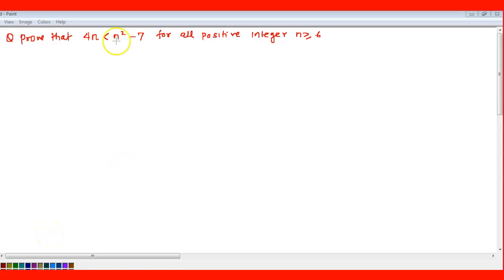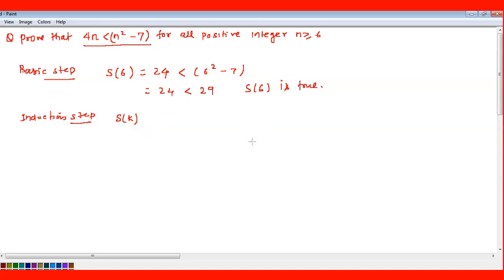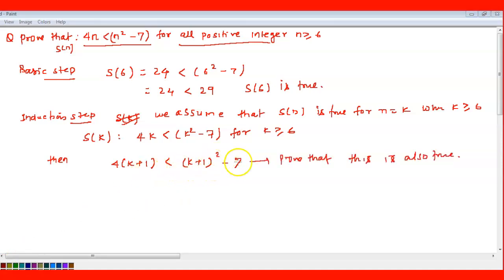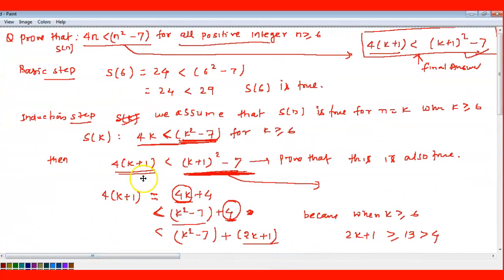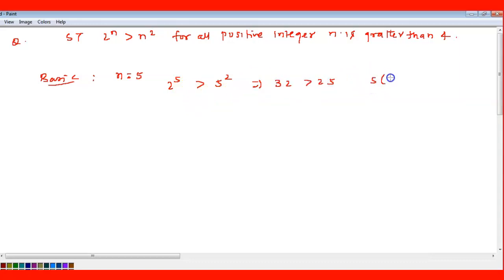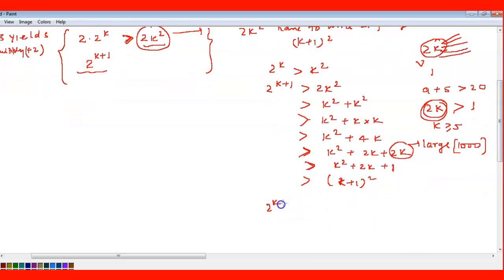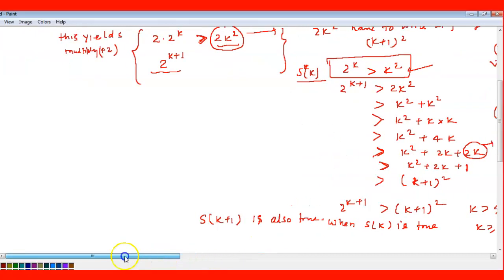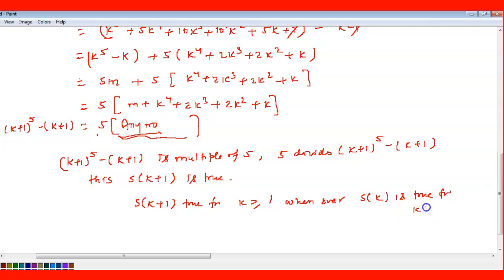Discrete mathematics (mathematical induction)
This lecture contains problems based on mathematical induction